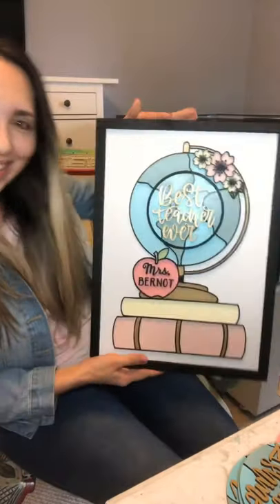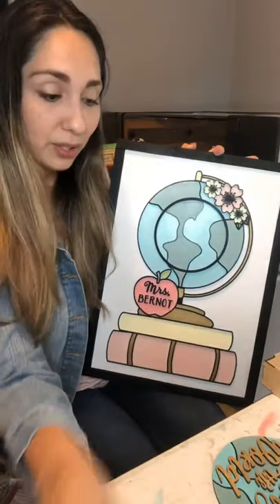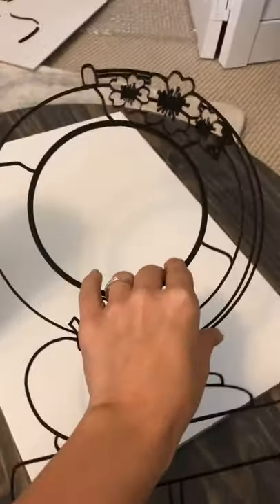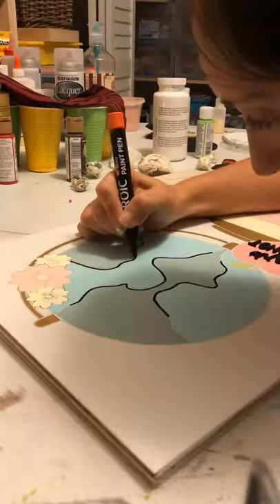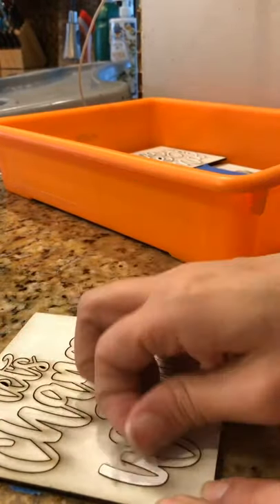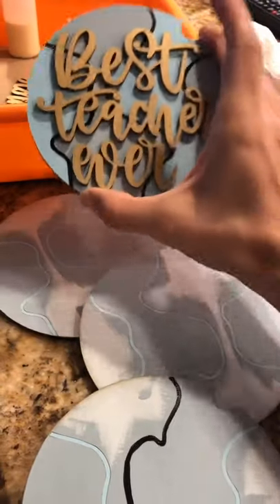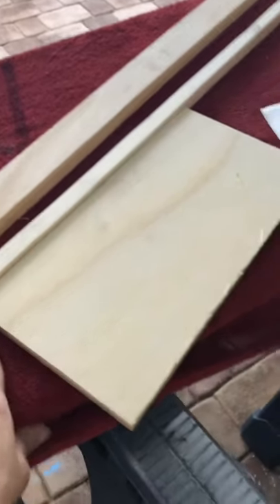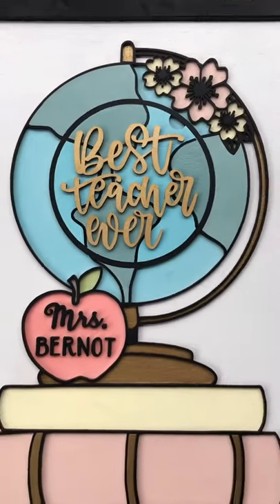How to: Interchangeable Classroom Globe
Hey Maker! Here’s the tutorial on my beloved interchangeable classroom globe sign!

To purchase the file visit my Etsy shop!